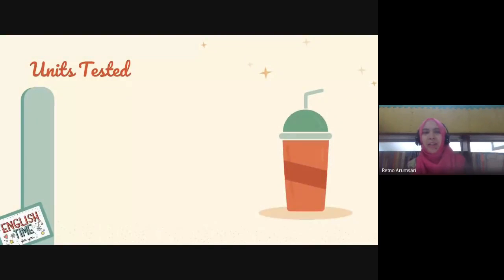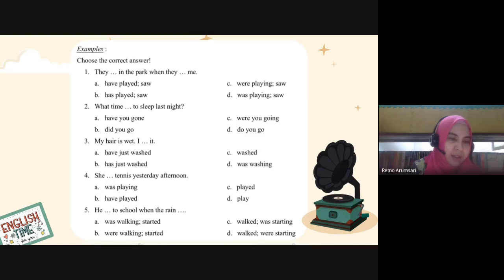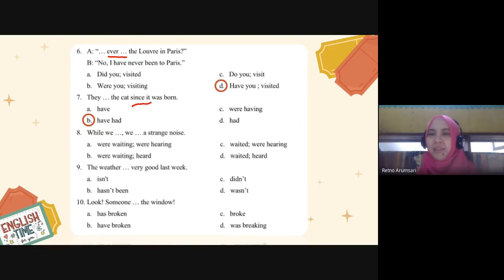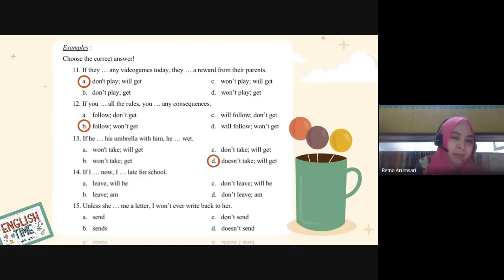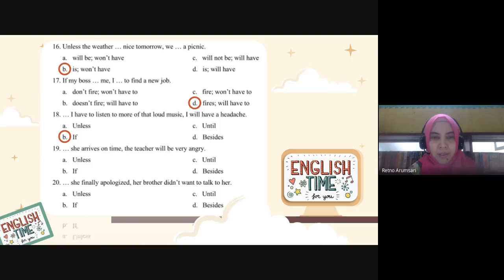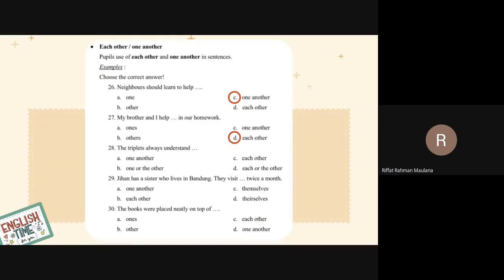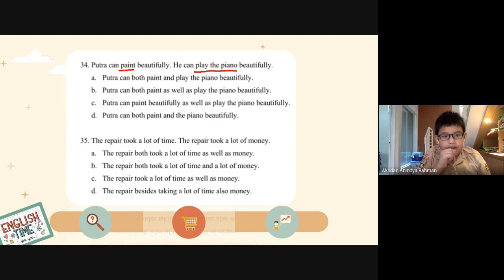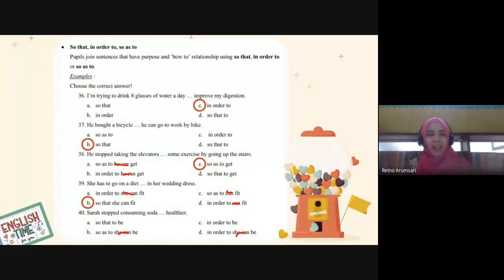6C Review for PTS Meeting 17 Sept 2020